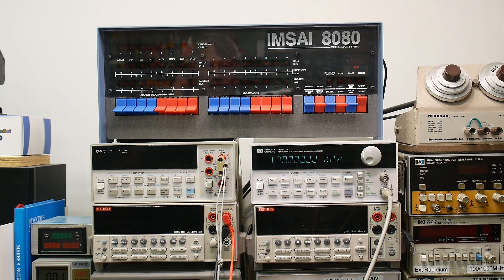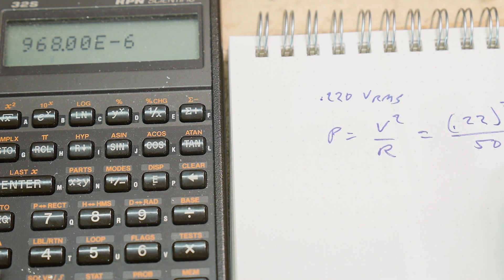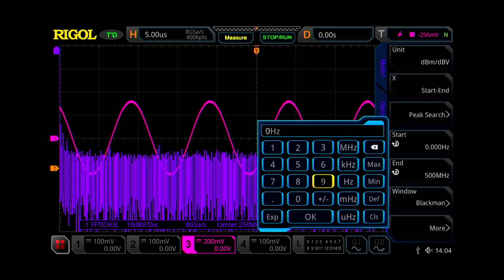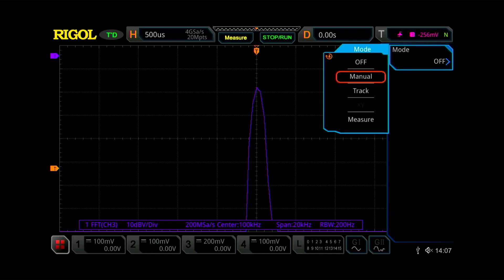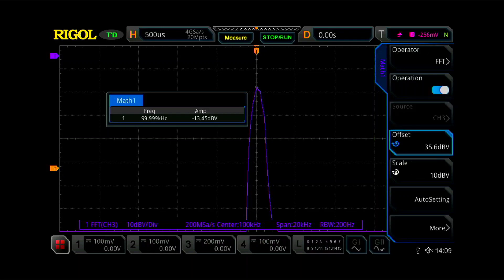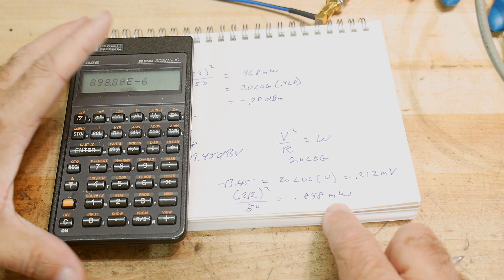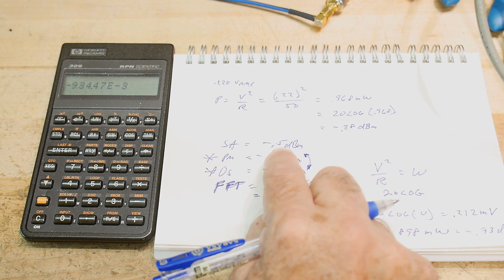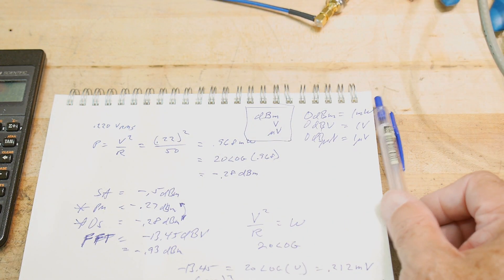#876 Oscilloscope FFT Measuring dB wrong (ignore this video)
Episode 876
I really messed this one up!!! it happens. Correction: I was using using wrong formula for dB.
dB = 10 log (P/P) = 20 log (V/V)
dBm = 10 log (P/1mW)
dBV = 20 log (V/V)
While trying to convert dBV (volts) to dBm (power) I got the 20log stuck in my head and applied it wrong. So, back to the video, I should have converted -13.45dBV to dBm by adding 13, getting -0.45dBm.
From Keysight:
Converting dBm to dBv in a 50 Ohm System
Value in dBm - 13dB = Value in dBv

Equations and Sample Calculations:

Convert power in dBm (PdBm) to power in milliwatts (PmW) via the equation:

PdBm = 10 ^ ( PmW / 10 )
e.g. for PdBm = -20dBm, then PmW = 10 ^ (-20/10) = 0.01mW
Convert power in milliwatts (PmW) to power in watts (PW) via the equation:

PW = PmW / 1000
e.g. for PmW = 0.01mW, then PW = 0.01/1000 = 0.00001
Convert power in watts to voltage RMS (VRms) via the equation:

VRms = Square Root (Power Watts * System Zo) where System Zo = 50 Ohms
e.g. for PW = 0.00001W, then VRms = Square Root (0.00001 * 50) = 0.02236
Convert VRms to Power in dBv (PdBv) via the equation:

PdBv = 20 * Log (VRms / 1)
e.g. for VRms = 0.02236, then PdBv = 20 * Log (0.02236 / 1) = -33.01dBv
Therefore, in a 50 Ohm System, -20dBm = -33dBv, or equivalently PdBv = PdBm - 13 dB